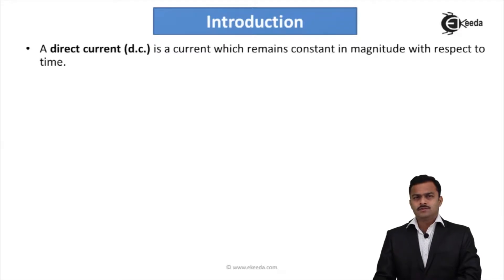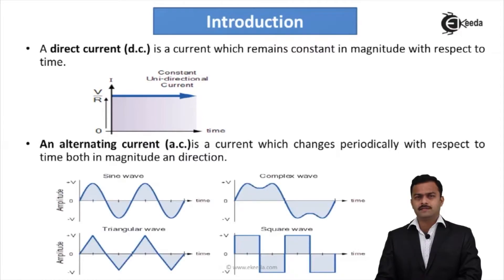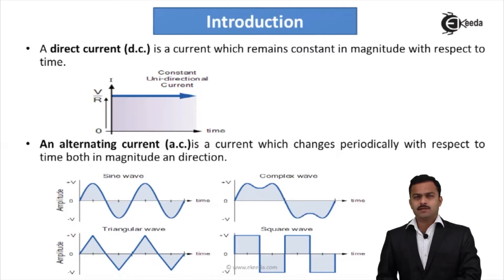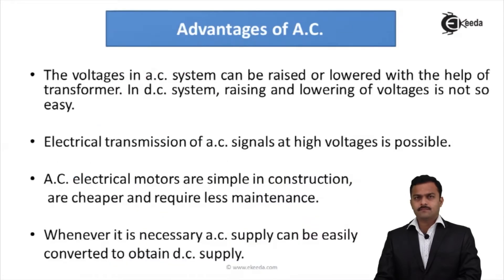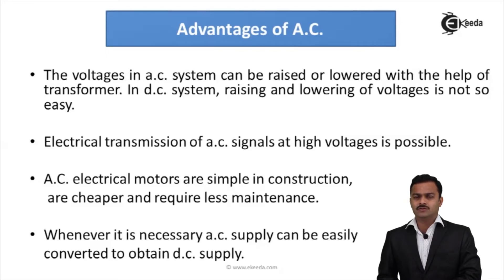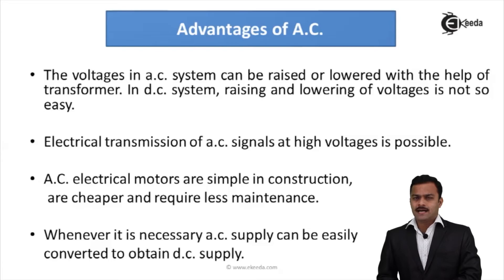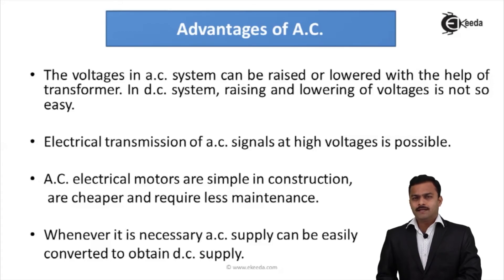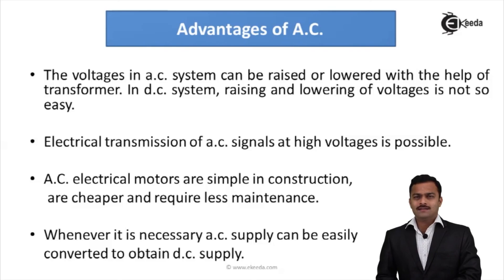What is AC Voltage - AC Circuits - Basic Electrical Engineering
Video Name - What is AC Voltage

Happy Learning